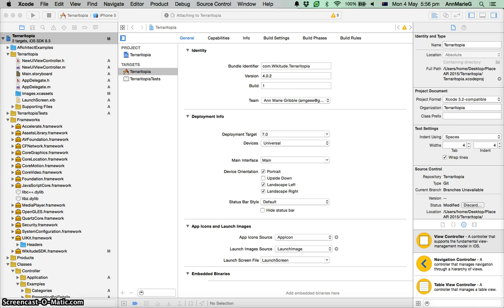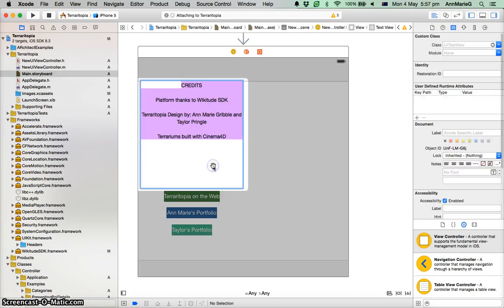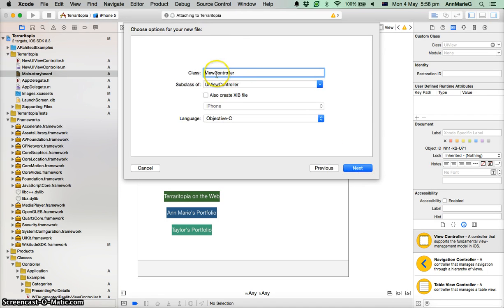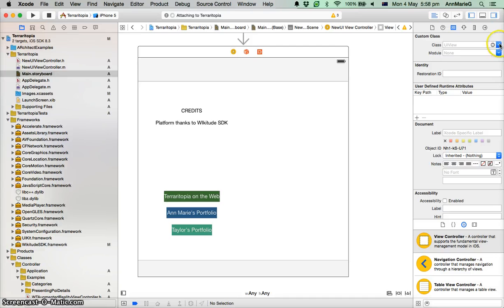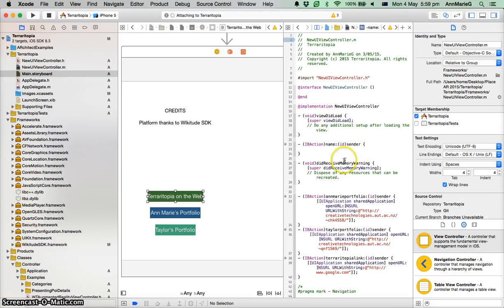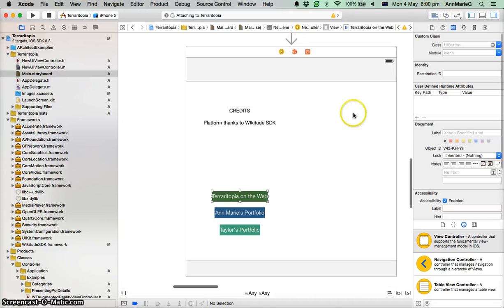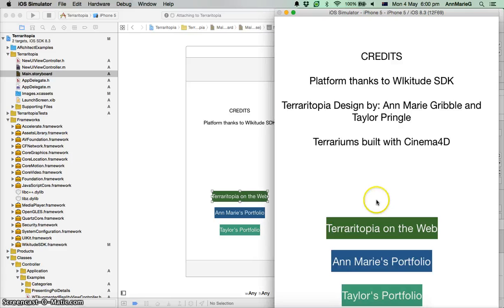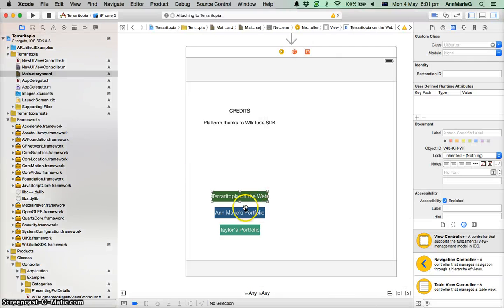Linking buttons in Xcode - Work in Progress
I wanted to be able to explain a tool I learnt this weekend and it's best shown in a video. Being able to explain something new is a great way in which to reinforce that the skill has been learnt. I was also able to show it in the working application.

Now to have the AR and Geolocation working ... and make more aesthetically pleasing buttons